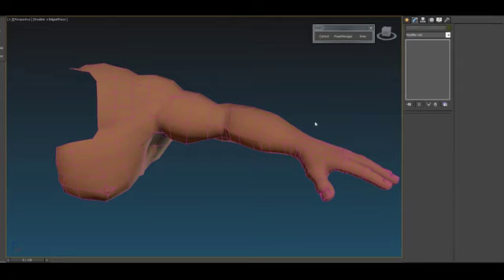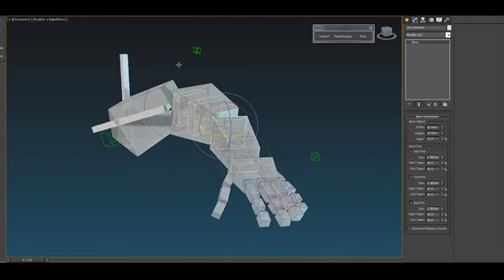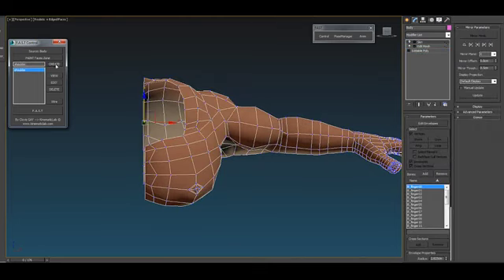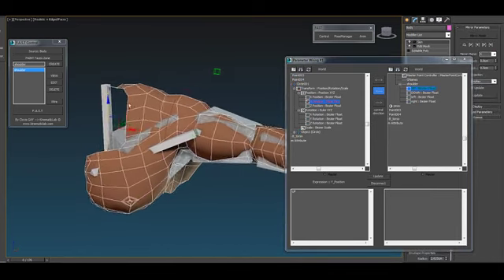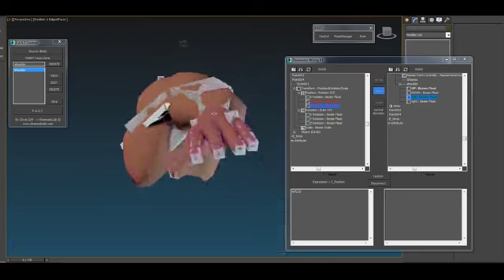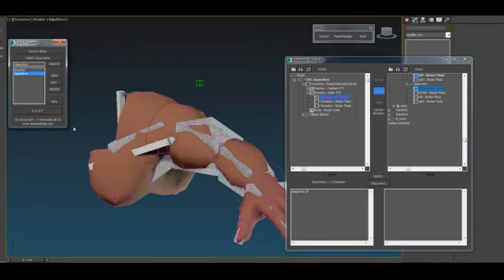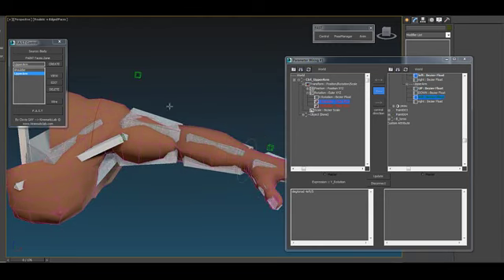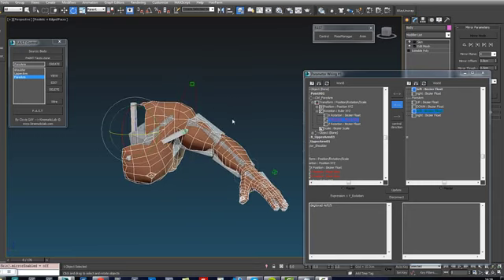3DS MAX - Plugin F.A.S.T Rigging Skin (Easy Tutorial)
Price of Plugin : 120€

Made By: @KinematicLAB

F.A.S.T Plugin is the best plugin facial for 3ds max!
This plugin is like the Pixar!

⚠(you Must using with morpher!)⚠

This is tutorial is easy and you can studying !